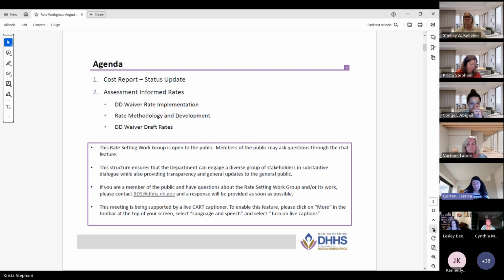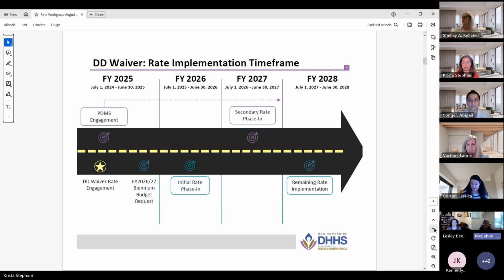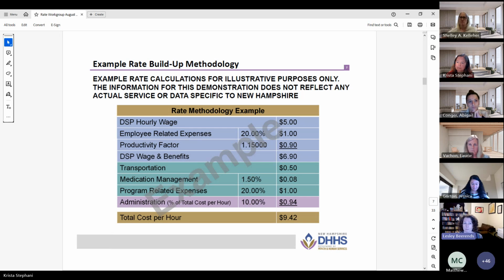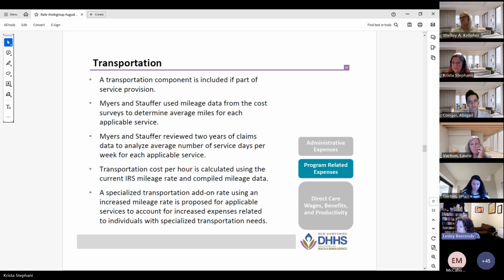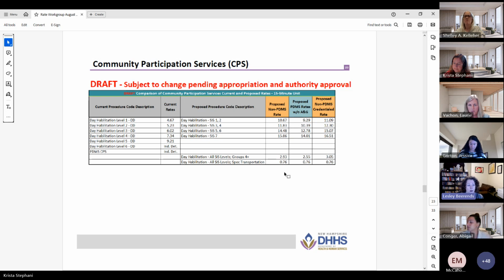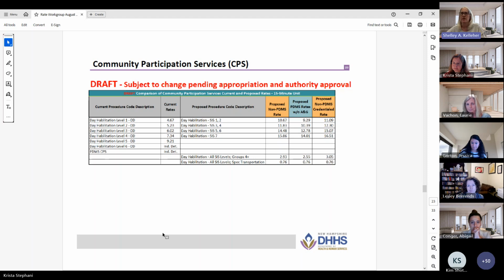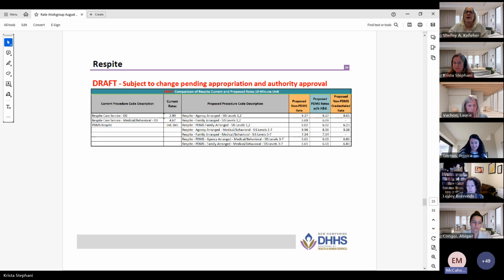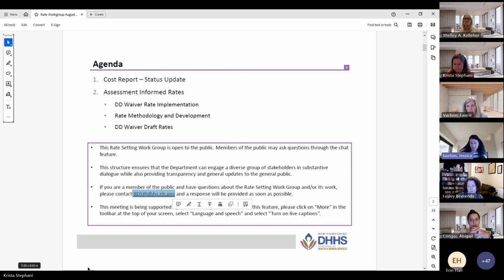BDS Rate Work Group Meeting, August 16, 2024